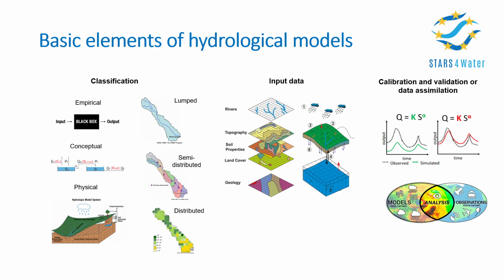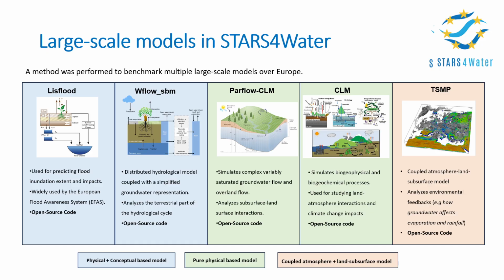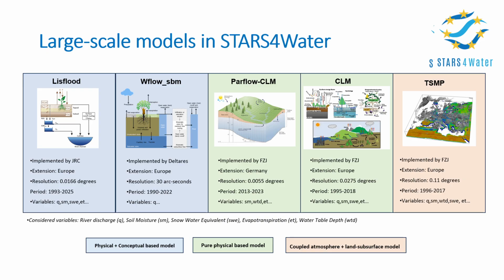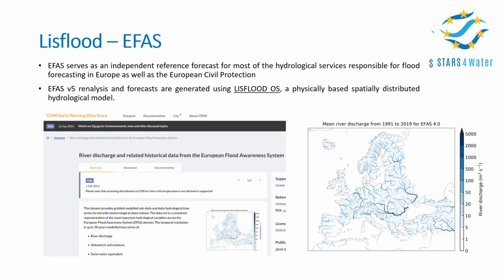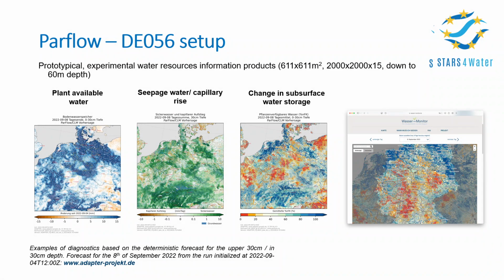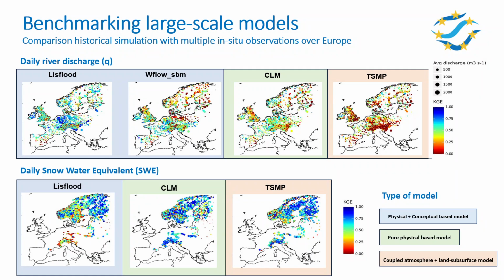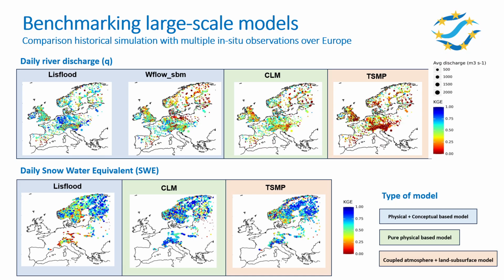Large scale models–Water resources model tools to support resilient and sustainable water management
ID: 2.2/07.A

Water resources planning and decision-making need robust tools to explore future scenarios and assess infrastructure impacts. Large-scale hydrological models provide essential context, integrating natural processes with human water use over large regions, allowing to simulate water systems at continental scale. This webinar introduces 5 large scale models (LISFLOOD, Wflow, Parflow-CLM, CLM, TSMP), presents the methods used for benchmarking them over Europe within the STARS4Water project, and discusses their added value.